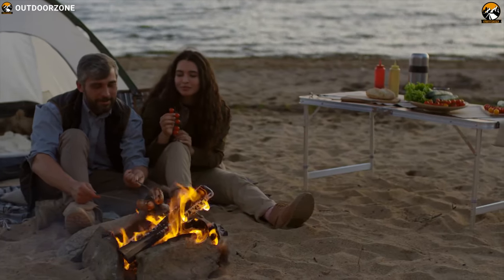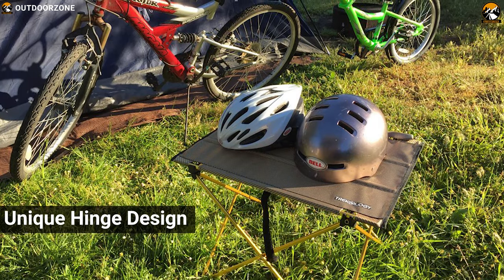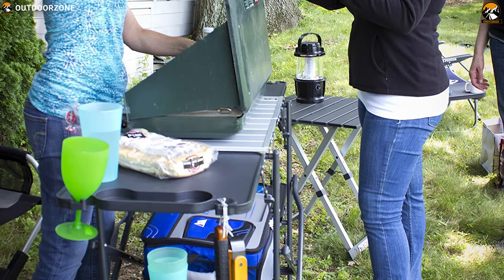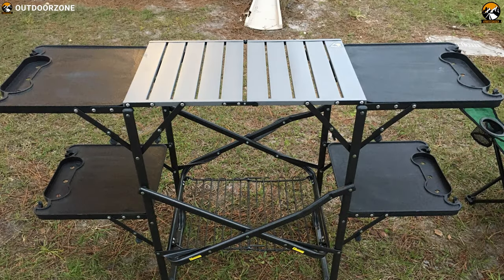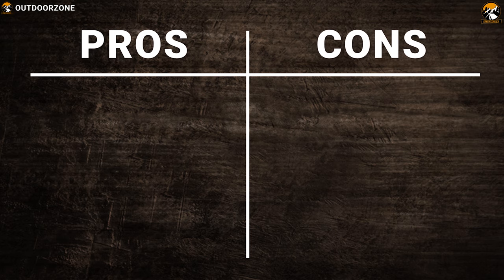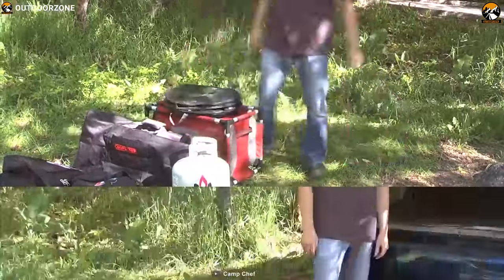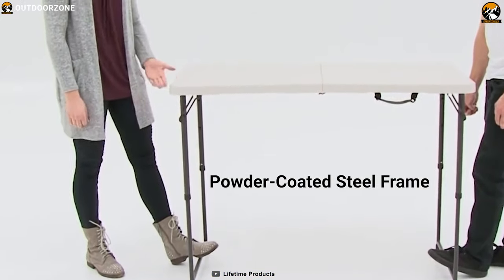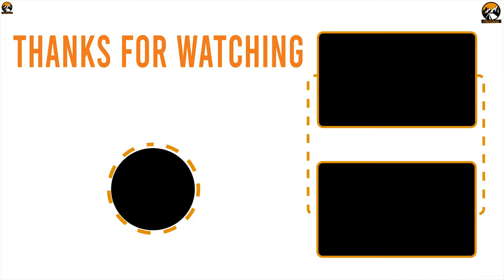Top 5 Best Camping Folding Tables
Best Camping Folding Tables That Lets You Eat And Entertain In Style On The Campsite! Well, we have come up with the Best Camping Folding Tables and discussed them in this video.

1. Lifetime 4-Foot Adjustable Folding Utility Table 08:55​

2. Camp Chef Sherpa Table & Organizer 06:57​

3. Helinox Table One Camping Table 05:07​

4. GCI Outdoor Slim-Fold Cook Station 02:59​

5. Trekology Tao Camping Table 00:55​